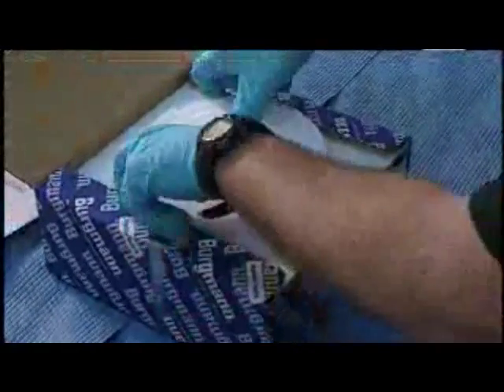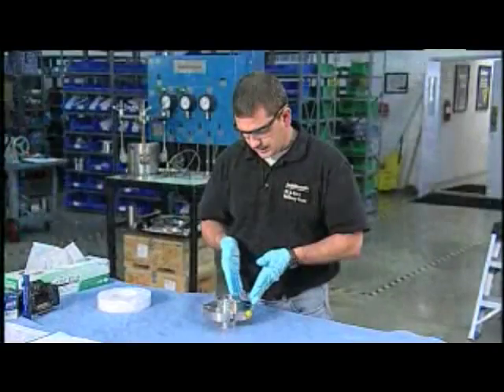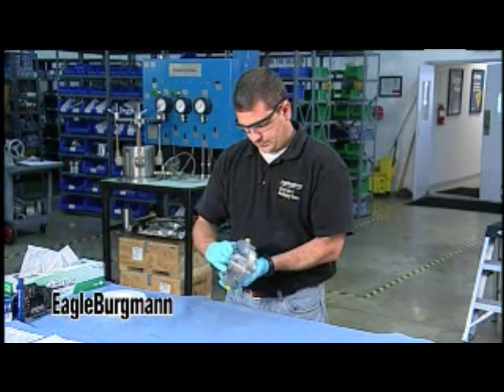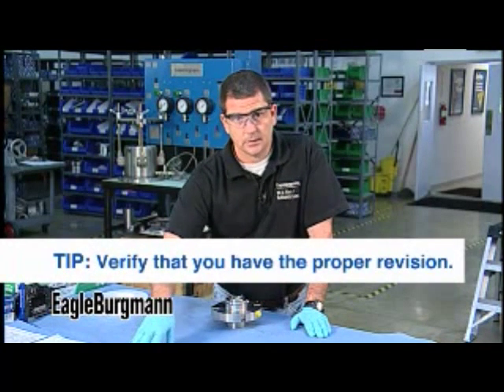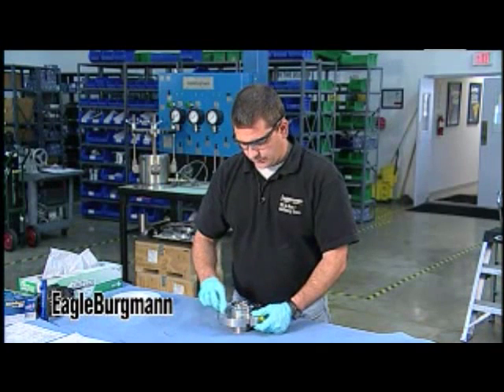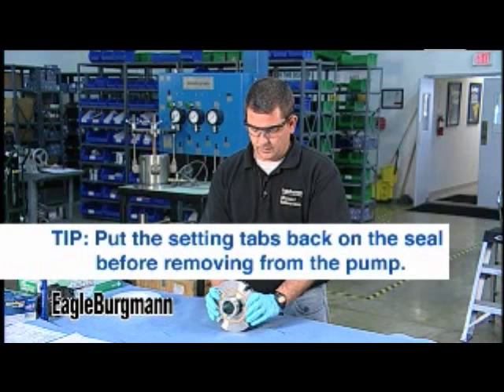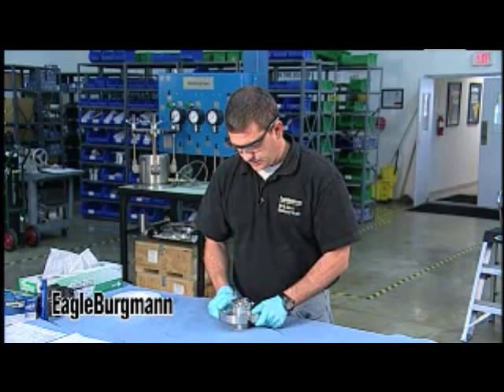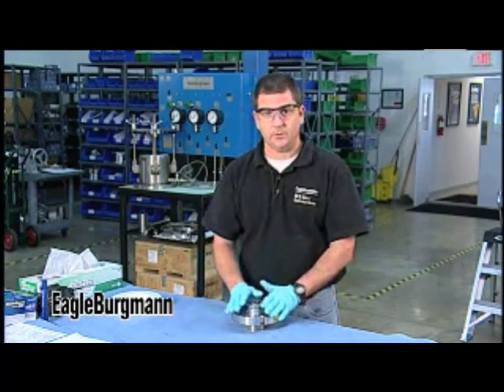Mechanical Seal Teardown and Inspection Best Practices - Part 4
(Part 4 of 7) EagleBUrgmann's Regional Engineer John Merrill demonstrates what to look for when inspecting a mechanical seal and what information to record to ensure an accurate evaluation and diagnosis. In Part 4 of the Mechanical Seal Teardown and Inspection: Best Practices video series we dive into the actual teardown and inspection (we finally take the seal out of the box!) of a cartridge mechanical seal while documenting all of the observations that should be made at the very beginning. There is so much to learn before the mechanical seal is even disassembled! There is also a mountain of evidence that can be lost if these very important Best Practices are not employed.